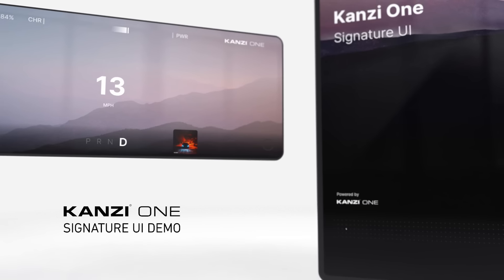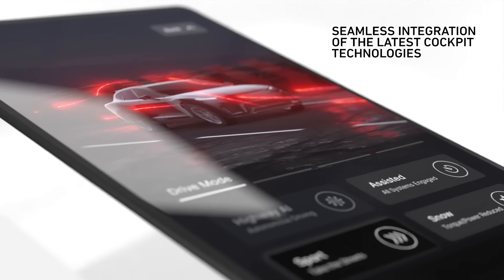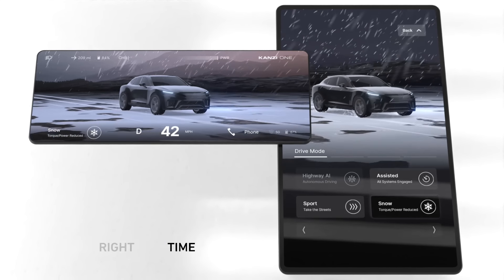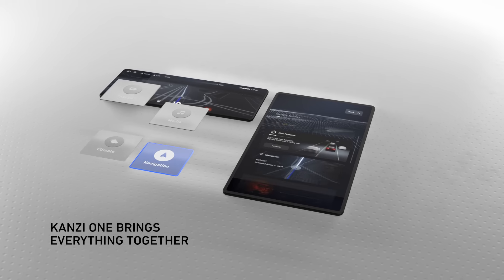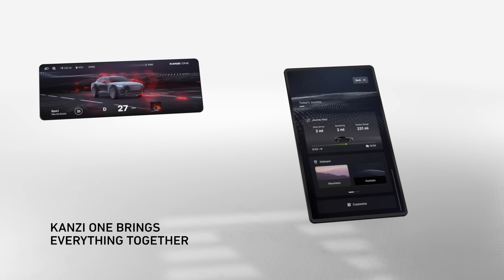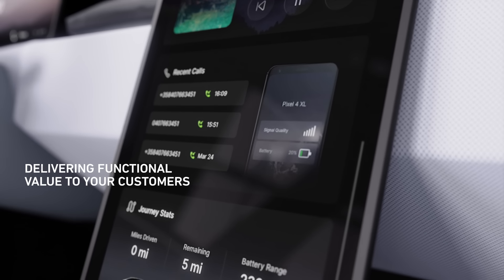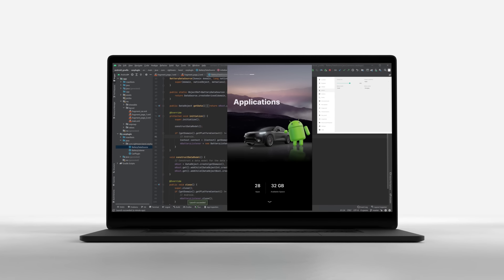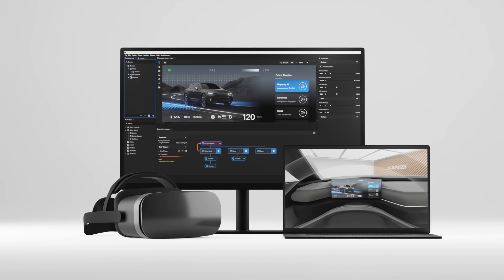Create your own automotive signature UI with Kanzi One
The first all-in-one toolchain for the creation of signature UIs in the modern, intelligent cockpit, Kanzi One provides the most capable automotive-centric graphics engine, the deepest integration with Android, and a new UI framework for optimal workflow and performance.